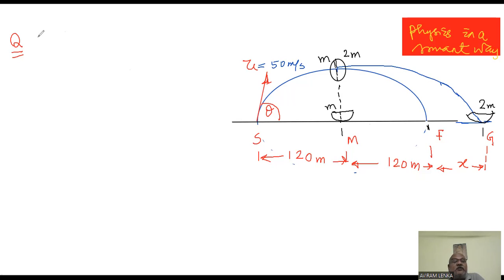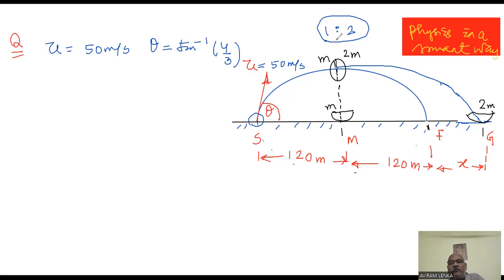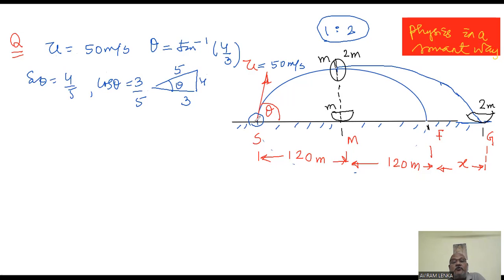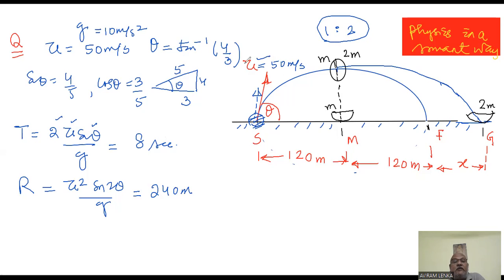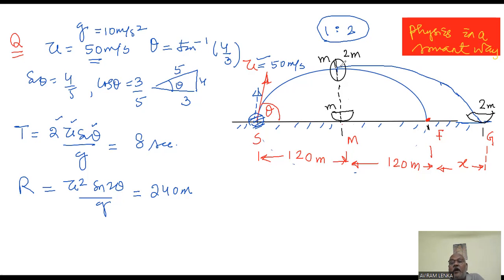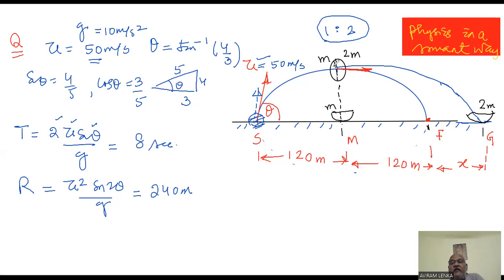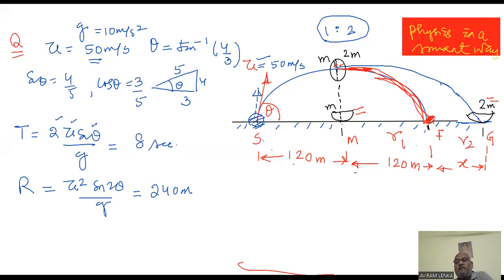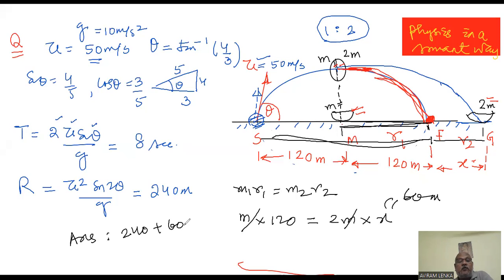CENTRE OF MASS 5